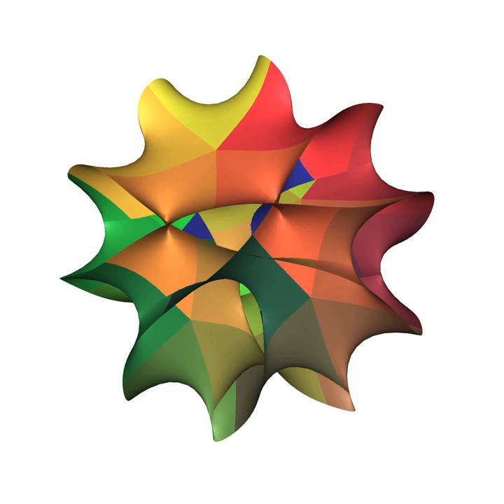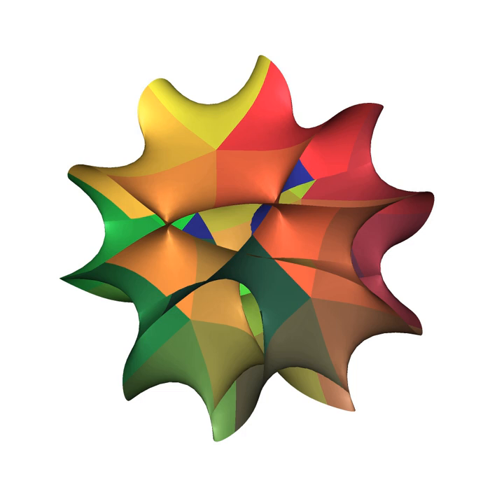Calabi–Yau manifold | Wikipedia audio article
00:01:07 1 Definitions
00:05:59 2 Examples
00:09:24 3 Applications in superstring theory
00:09:57 4 See also
00:13:19 5 References

- Socrates

SUMMARY
In algebraic geometry, a Calabi–Yau manifold, also known as a Calabi–Yau space, is a particular type of manifold which has properties, such as Ricci flatness, yielding applications in theoretical physics. Particularly in superstring theory, the extra dimensions of spacetime are sometimes conjectured to take the form of a 6-dimensional Calabi–Yau manifold, which led to the idea of  mirror symmetry. Their name was coined by Candelas et al. (1985), after Eugenio Calabi (1954, 1957) who first conjectured that such surfaces might exist, and Shing-Tung Yau (1978) who proved the Calabi conjecture.
Calabi–Yau manifolds are complex manifolds that are generalizations of K3 surfaces in any number of complex dimensions (i.e. any even number of real dimensions). They were originally defined as compact Kähler manifolds with a vanishing first Chern class and a Ricci-flat metric, though many other similar but inequivalent definitions are sometimes used.